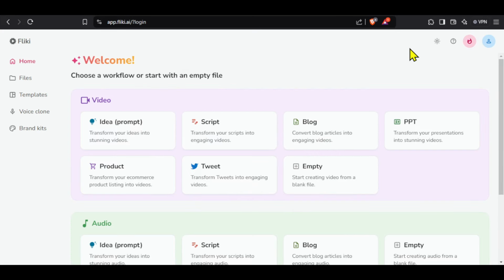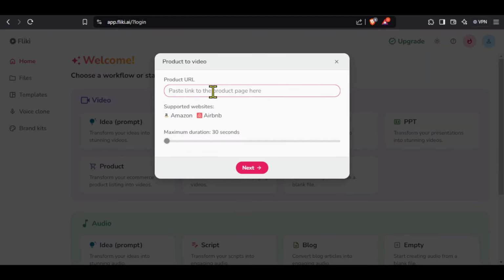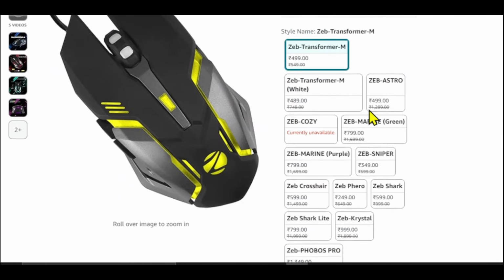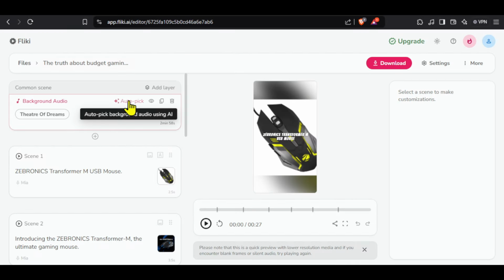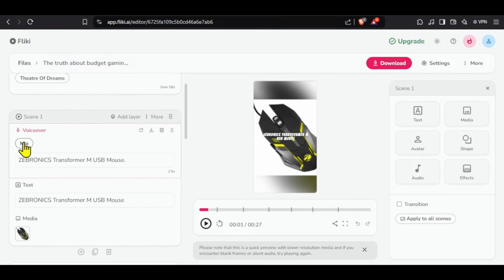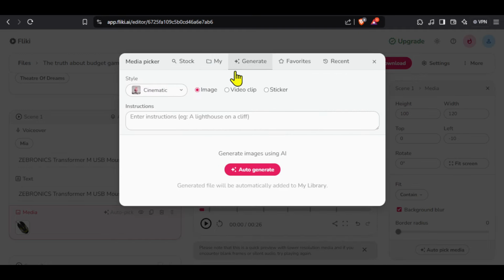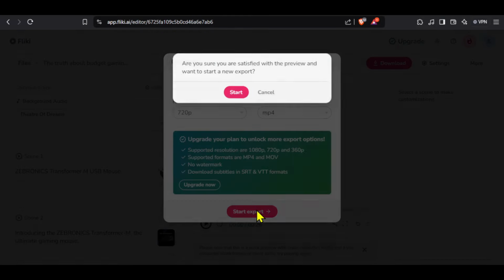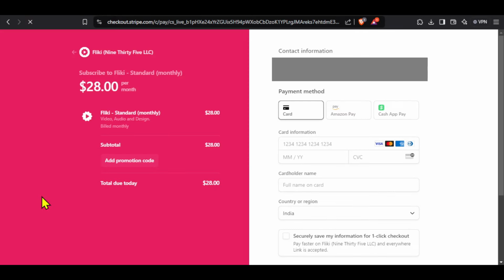How to make Shopify Video Ads with AI Avatar | AI Product Ads Generator